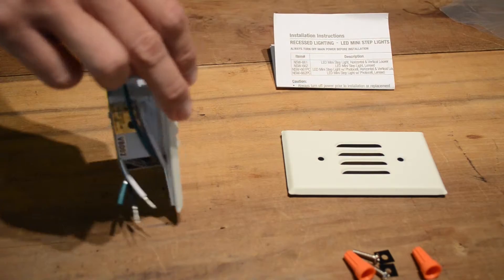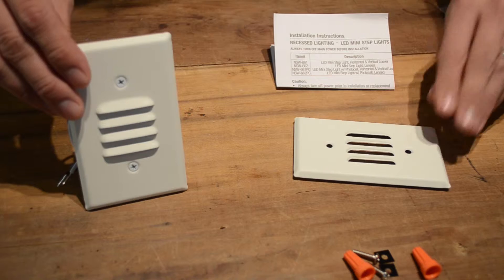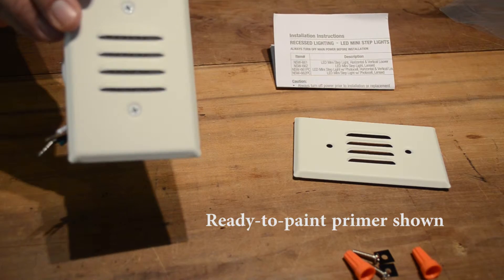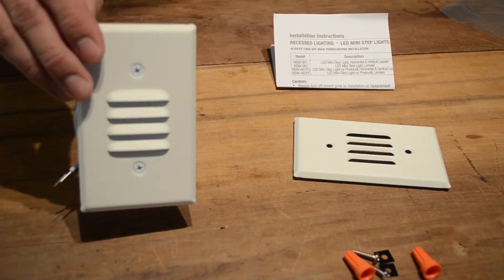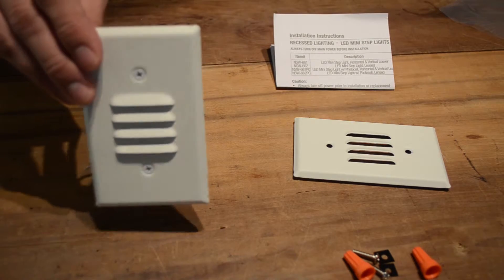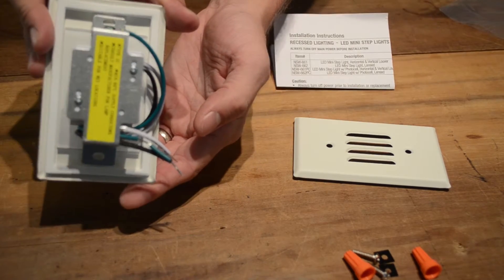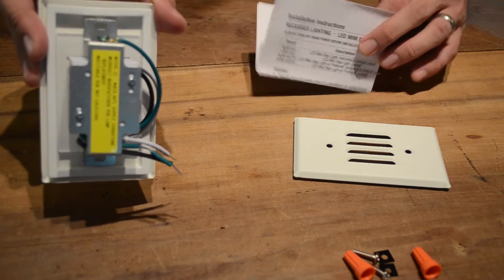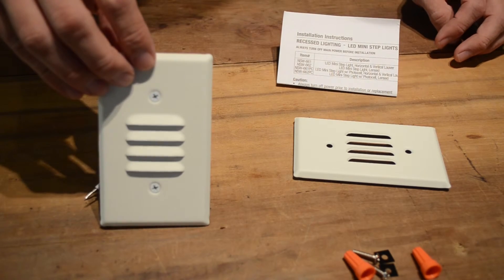LED Mini Step Light with Louvers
Use this LED mini step light with both vertical and horizontal louvers in hallways, pathways, or stairs.